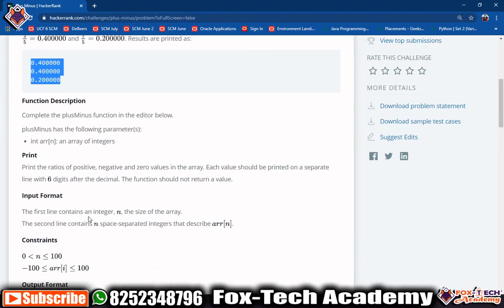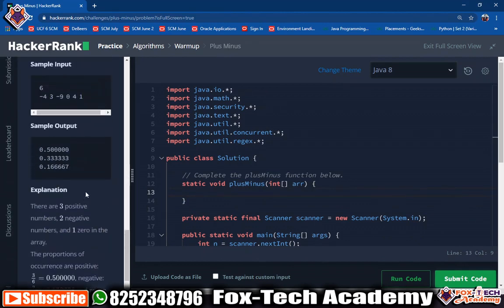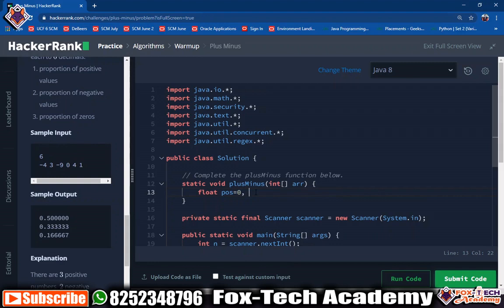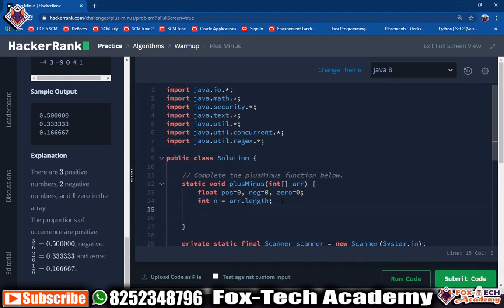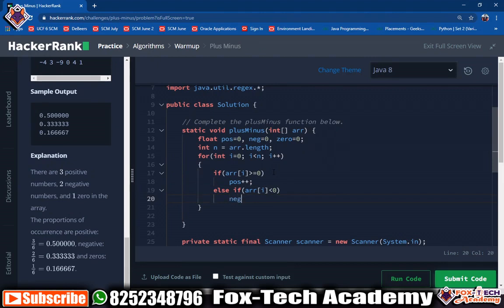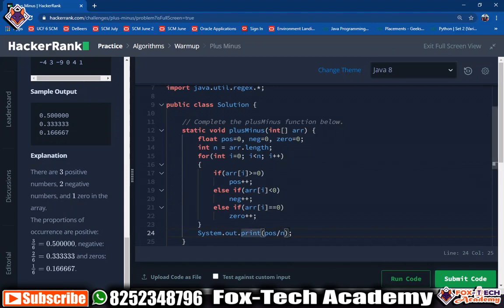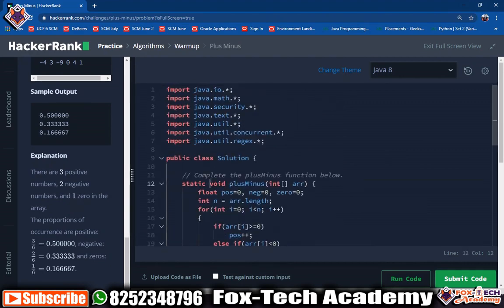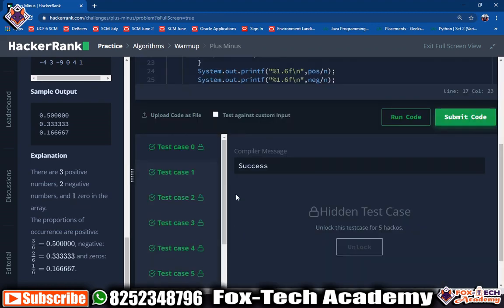3. Plus Minus | HackerRank | Coding | Competitive Programming | Java | Fox Tech Academy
HackerRank coding tutorial.
plus minus coding problem solution.
HackerRank coding problem solution in java.

Thanks :
Fox Tech Academy